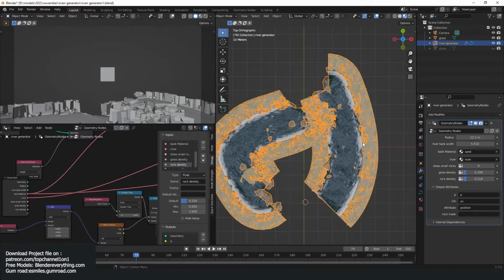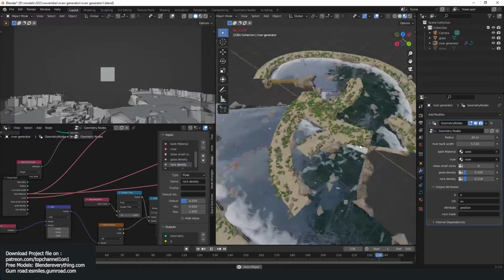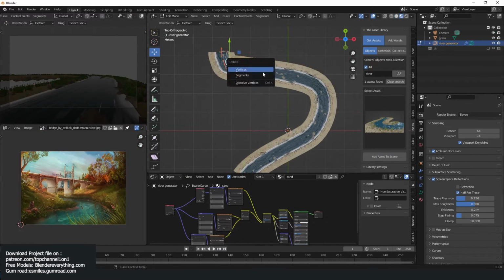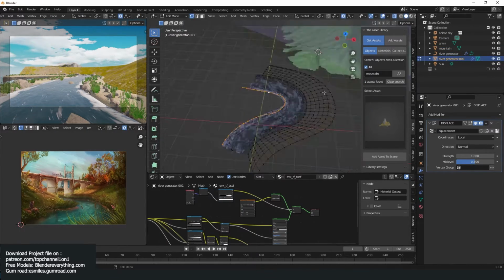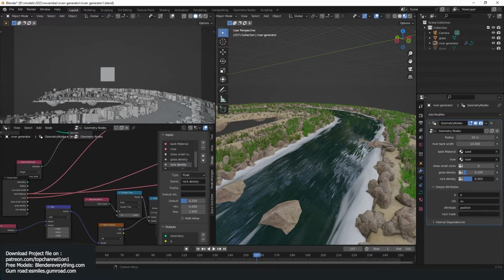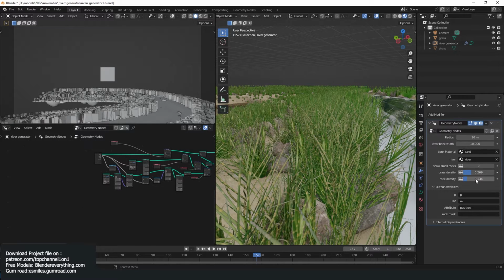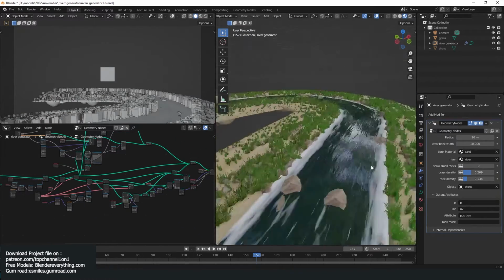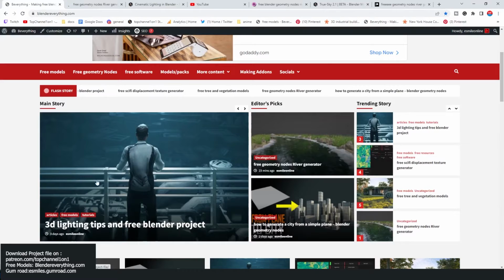free geometry nodes river generator